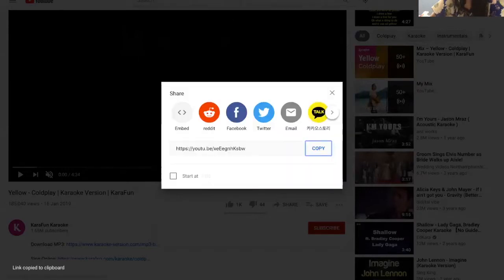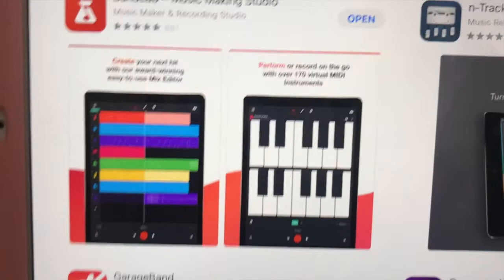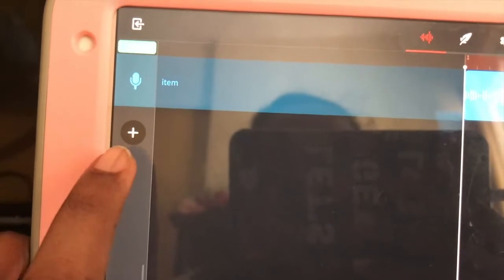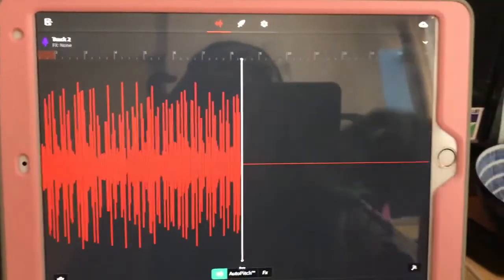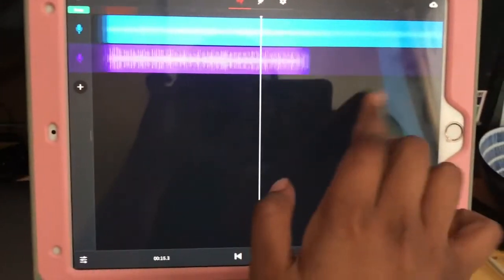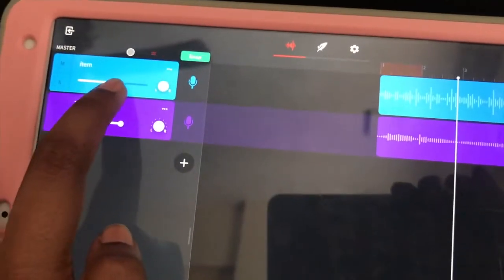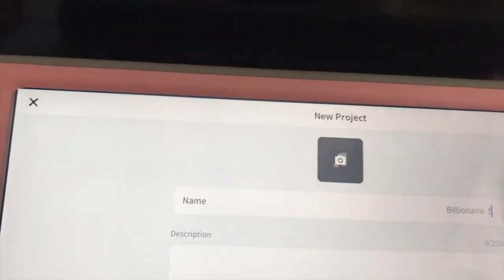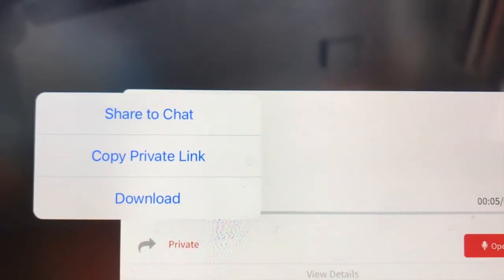Bandlab Tutorial! Alternate for Garageband! ~ Music Task: Record your vocals over a karaoke track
Music Class assignment for Bandlab app.
Task:
Record yourself singing a song on Bandlab using a minus one (karaoke) track.

Steps:

1. Choose a song of your choice (preferably something you already know to sing)

2. Download the track from youtube and save it on your device

3. Drop the karaoke track in BandLab

4. Add another audio tab below to record your voice (singing)

5. Ensure you use earphones to record while singing

6. Listen to your recording and save it in mp3 format.

7. Share link or download and share track